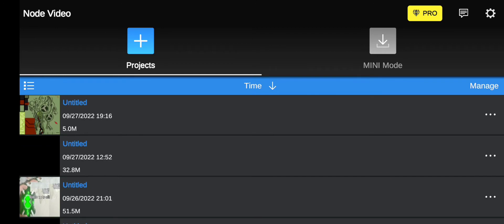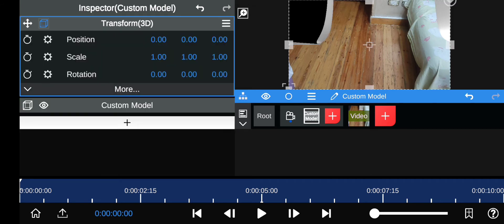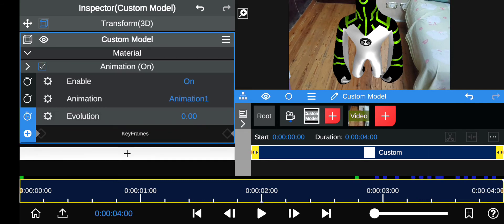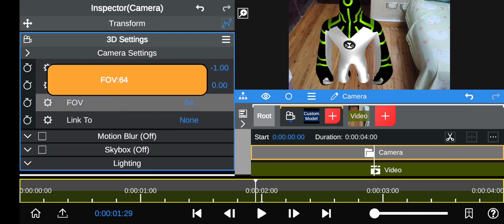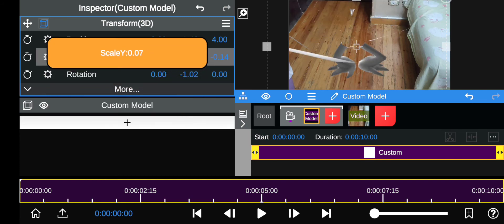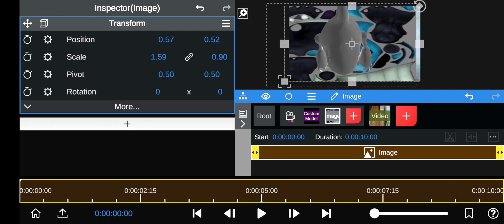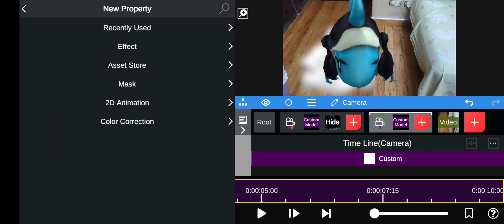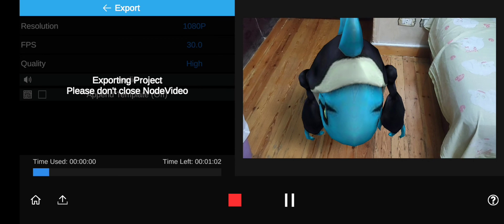how to add ben10 3d model on videos part 1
node video pro 👇🏻

3d model files 👇🏻